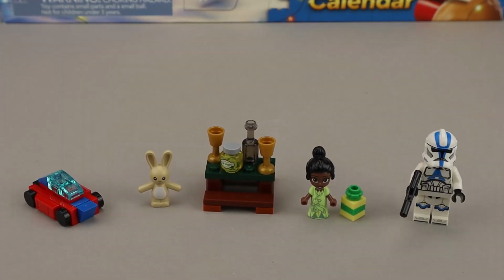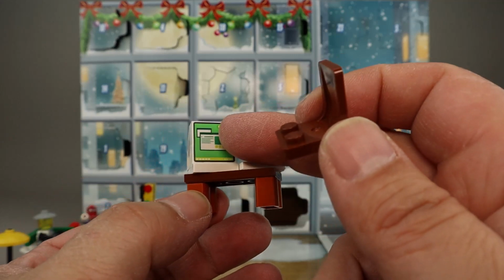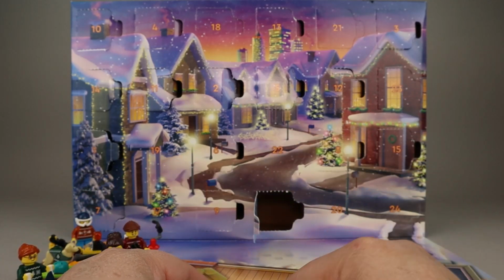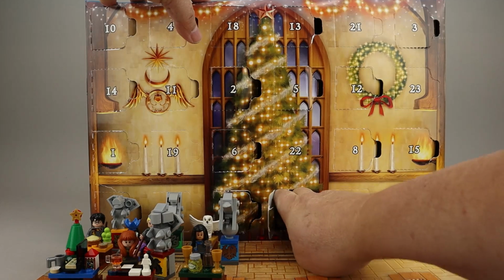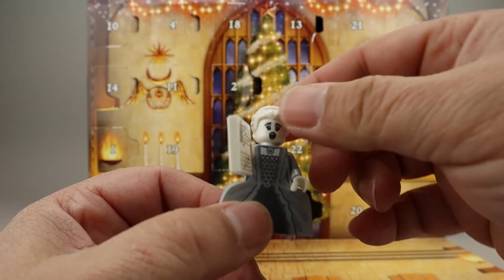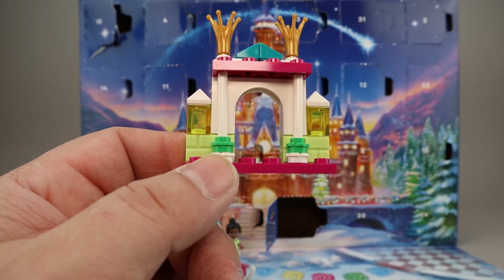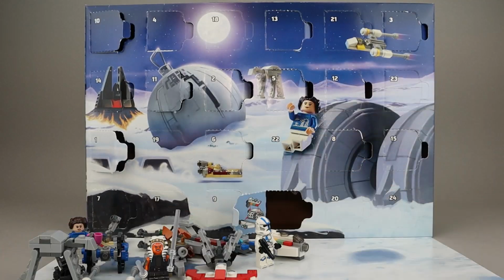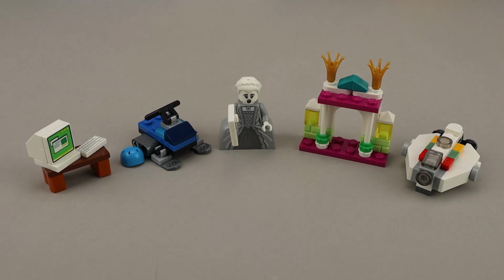2024 Advent Calendars Day 16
I'll be reviewing five advent calendars this year Marvel (Spiderman), City, Harry Potter, Disney (Princesses) and Star Wars. Be sure to check back every day for a new video from now till December 24th.